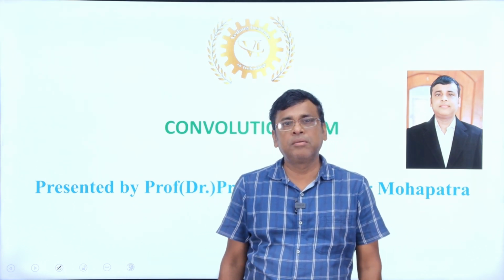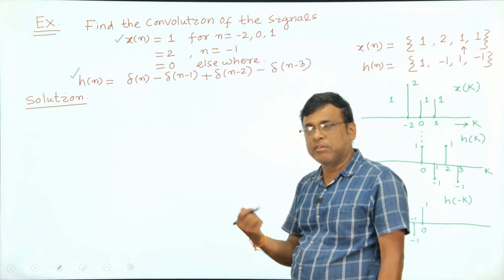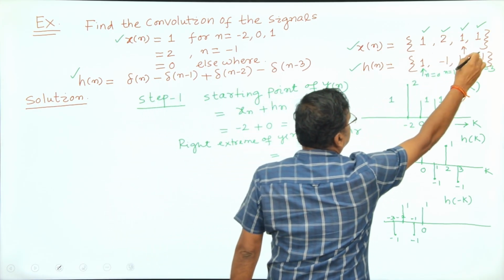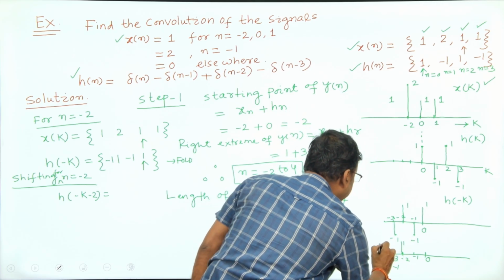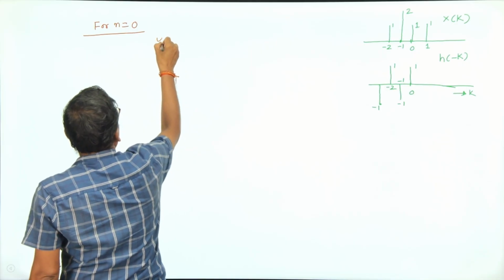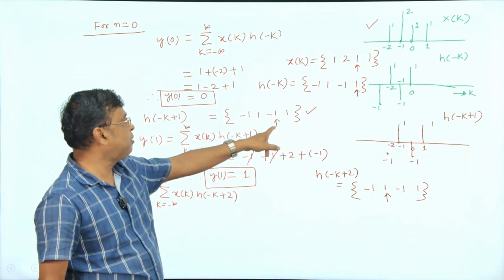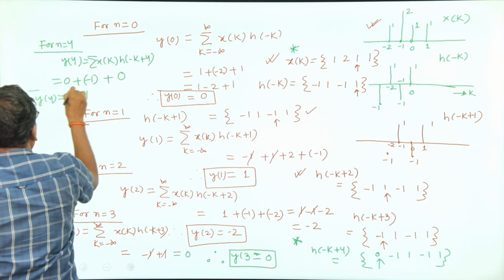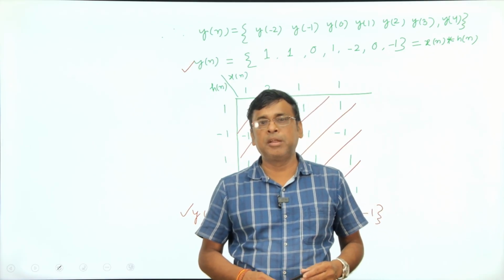Convolution SUM Lecture-4 || (DSP)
DIGITAL SIGNAL PROCESSING By Dr.Pradyumna Kumar Mohapatra. At-Vedang Institute of Technology B.tech, Engineering, EEE, EE, ETC